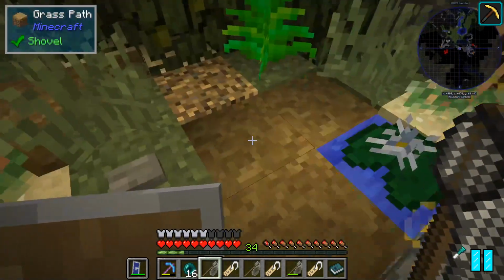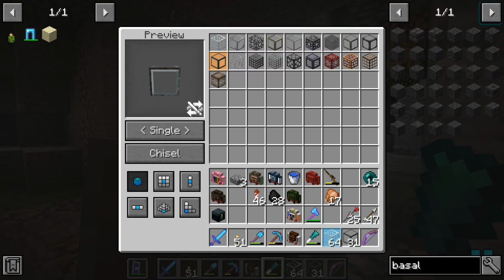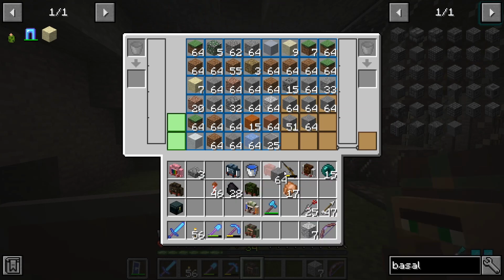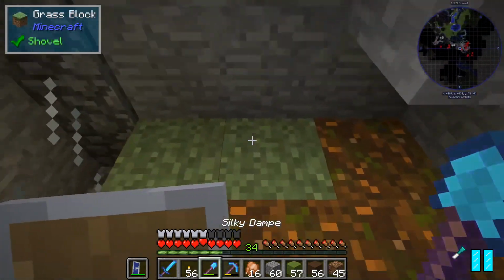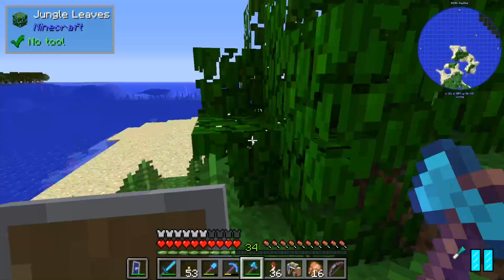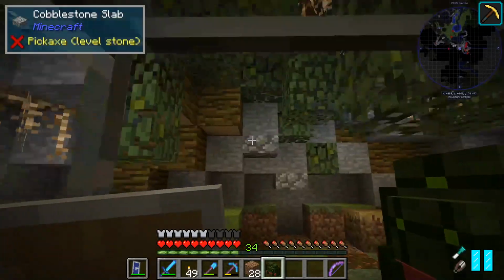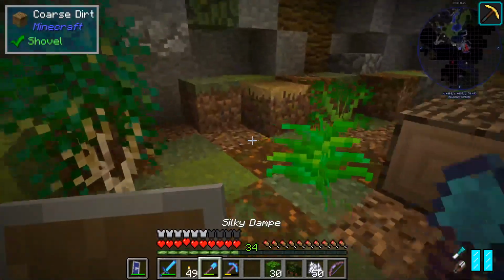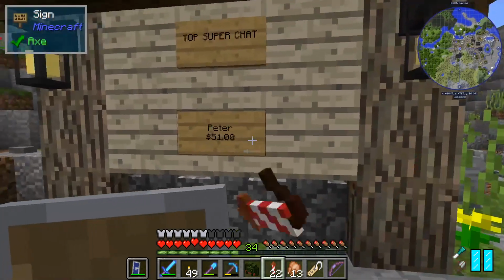Minecraft: Zoo and Wild Animal (ZAWA) Mod - S2E24 - A New Reptile Exhibit!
Made popular by VintageBeef's "Building A Zoo" series, the Zoo and Wild Animal (ZAWA) mod adds an incredible amount of wildlife to Minecraft.  The task is simple: build a zoo!  This season will be a single player experience and we will be building in a mountain!  Let's build a zoo!